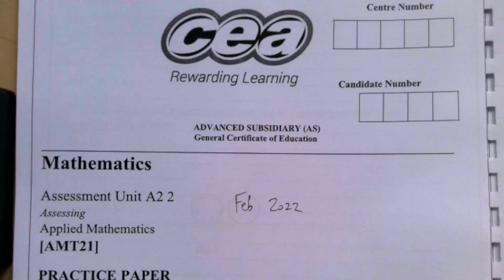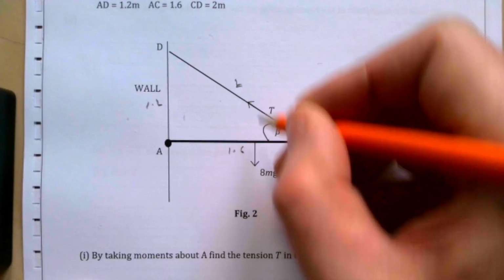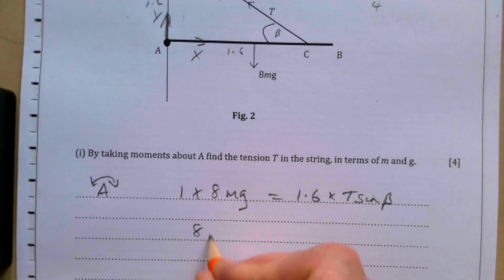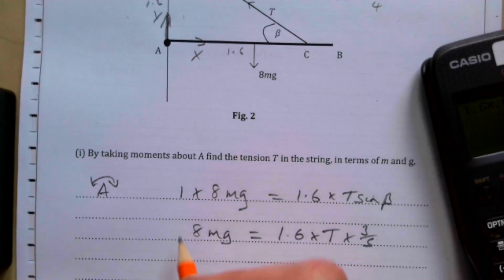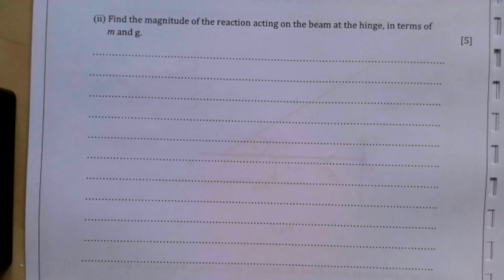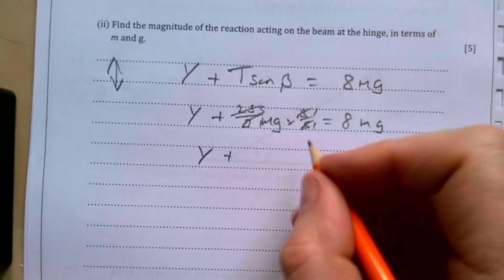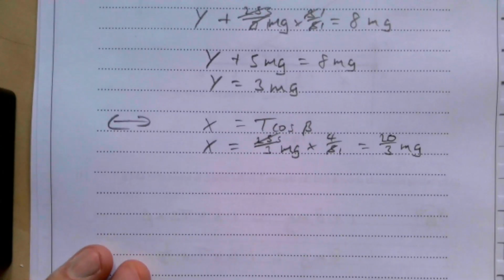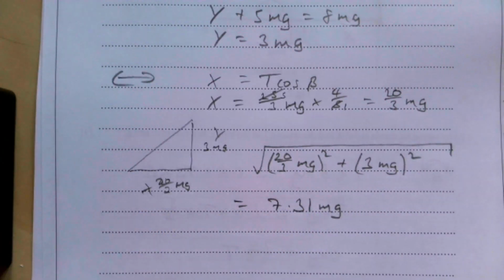CCEA A2 Applied - Mechanics - Practice Paper - Feb 2022 Qu 3